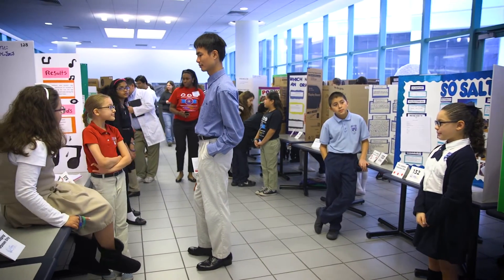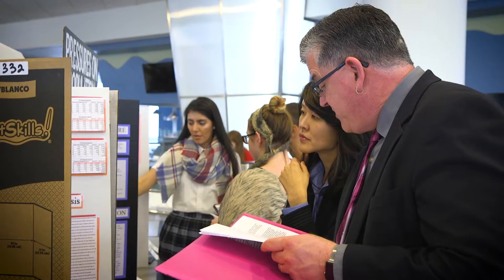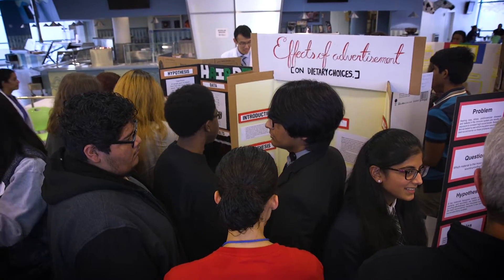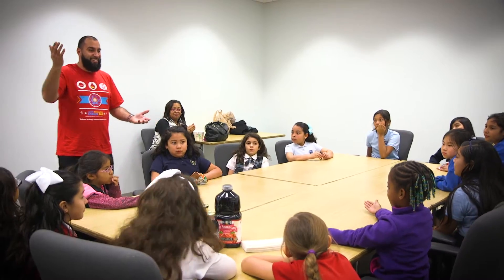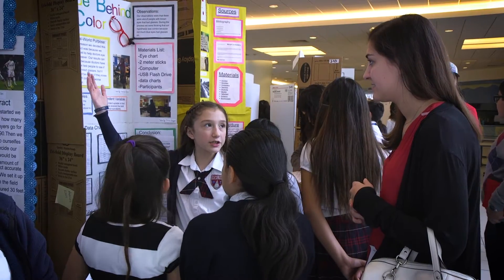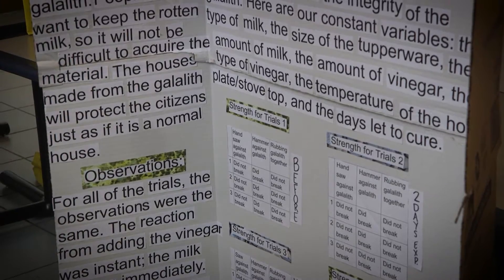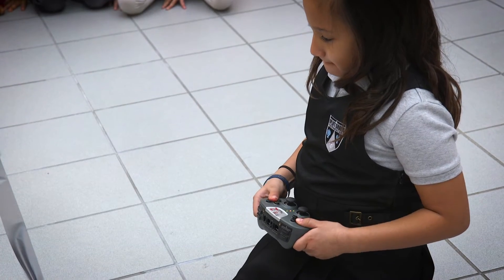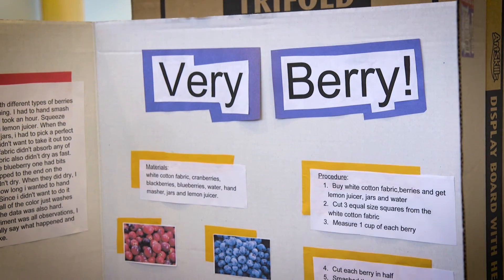Uplift Education 2017 Science Fair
The Uplift Science Fair was held at the T. Boone Pickens Medical Center at UT Southwestern. Scholars from primary, middle, and secondary school were all present to explain the ins and outs of their projects to the Uplift volunteer judges, as well as some of the UT southwestern grad students.